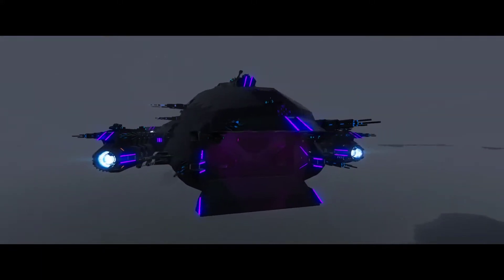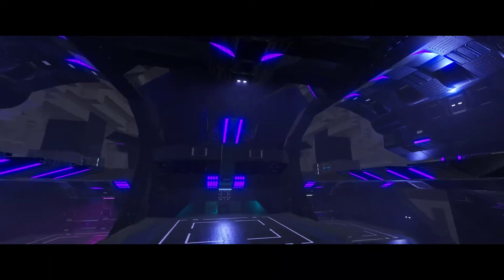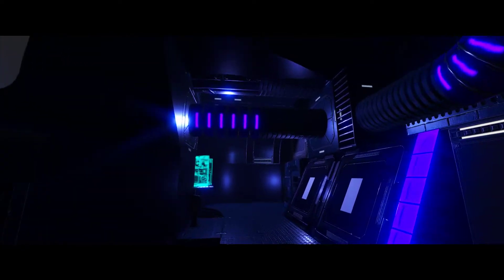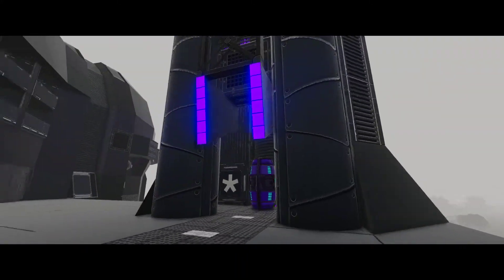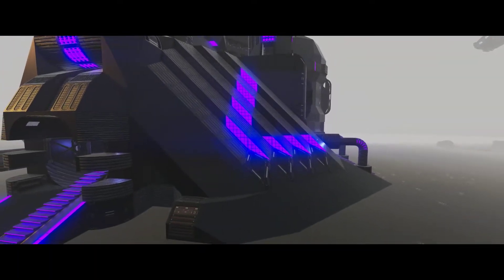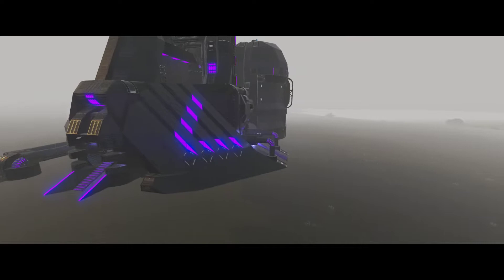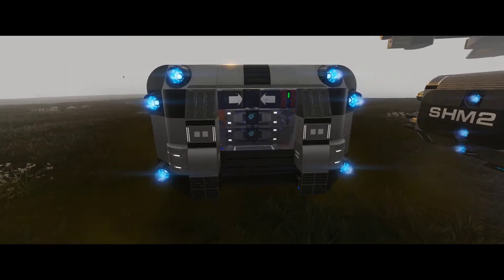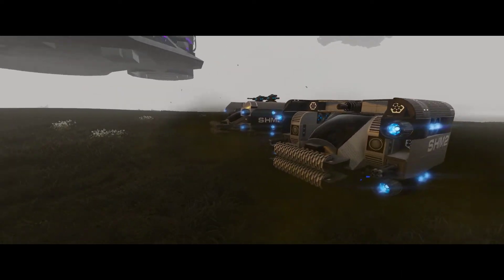Empyrion Galactic Survival - POI and Alien CV updates 8/22/19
This video just shows some progress made with the Alien POI and CV. Do to the fact that the POI is due in 5 days, I did have to shift most building time to it.